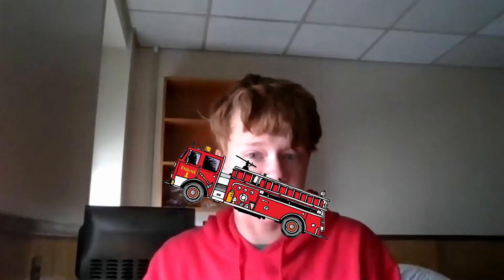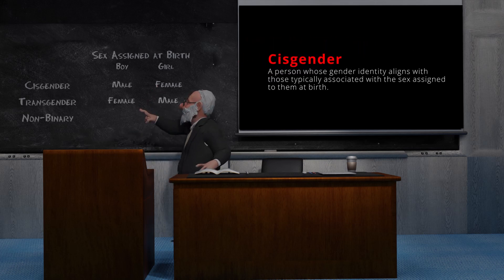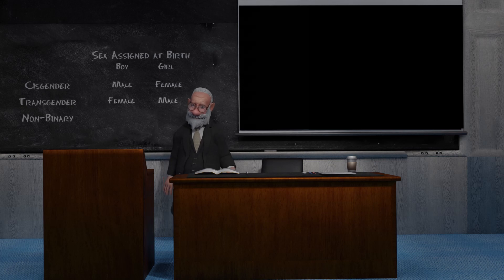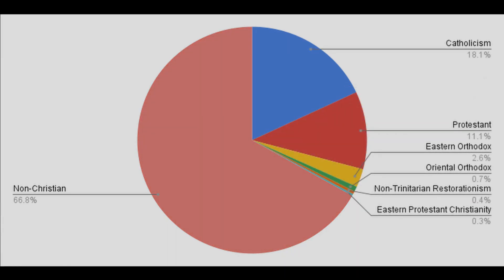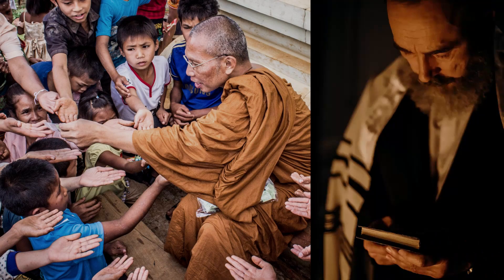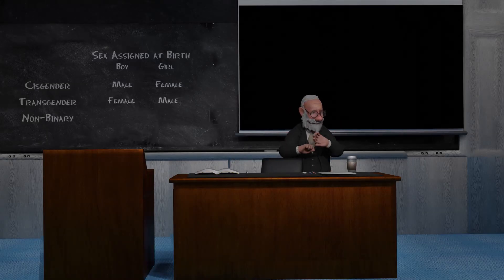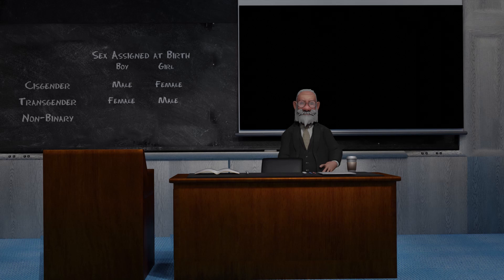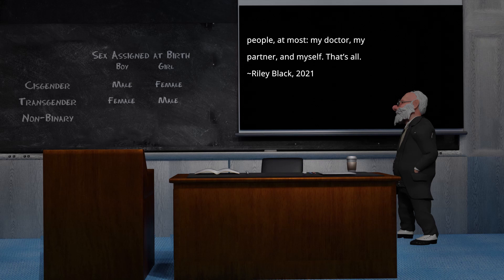What the firetruck is going on here?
A Prelude to Grayson: Leaving the Safety of the Shadows to Stand in the Spotlight - Part II What the firetruck is going on here?

A few basic definitions that one will need to know to understand the upcoming documentary - Grayson: Leaving the Safety of the Shadows to Stand in the Spotlight